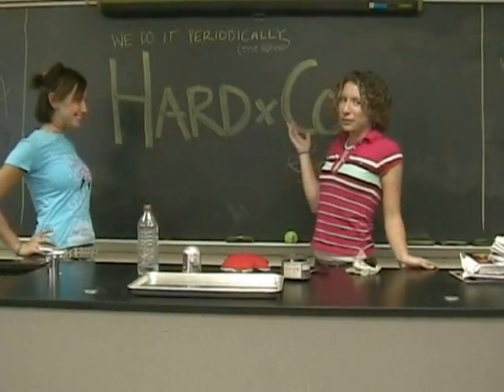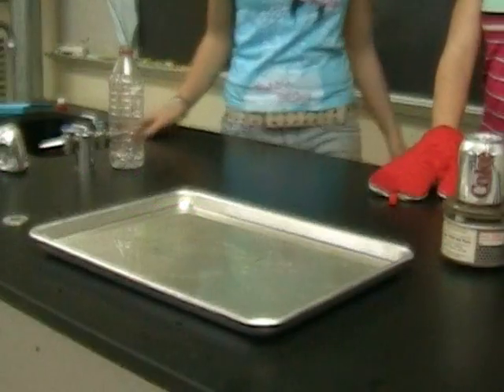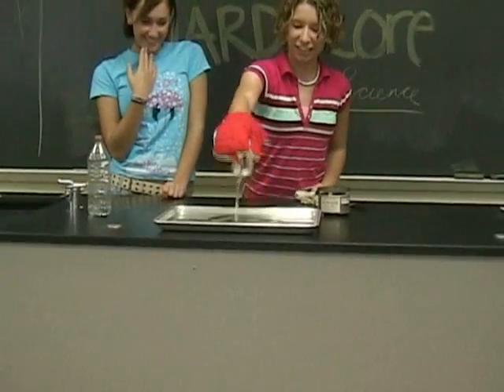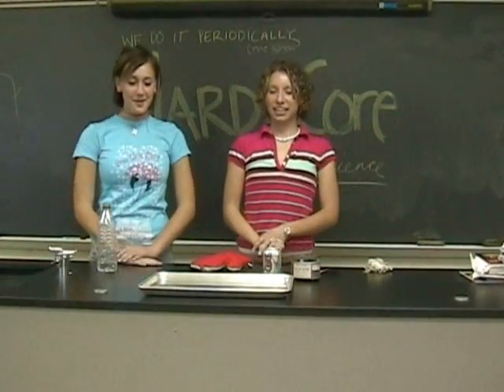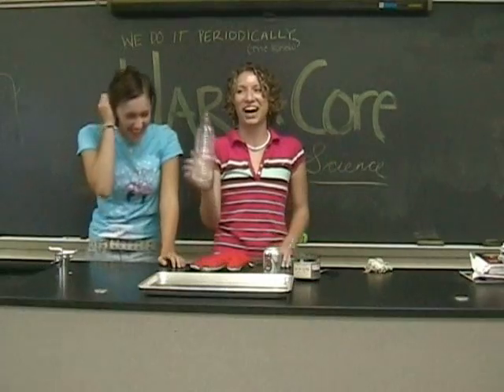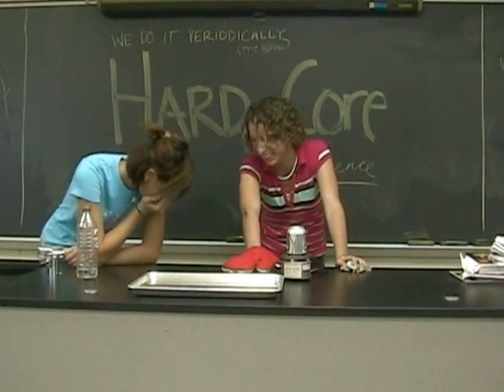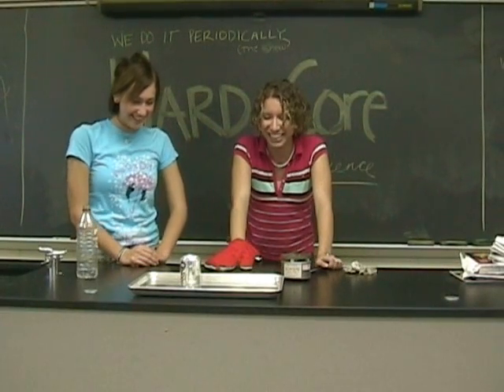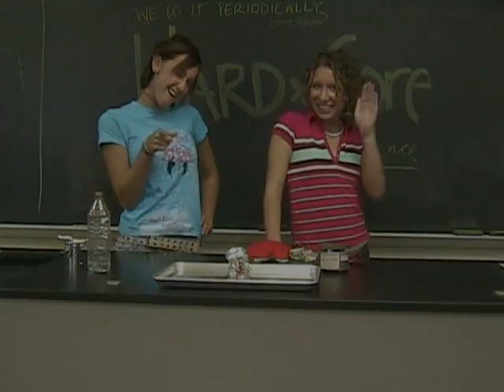Hard X Core Science Show 1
Can Crusher